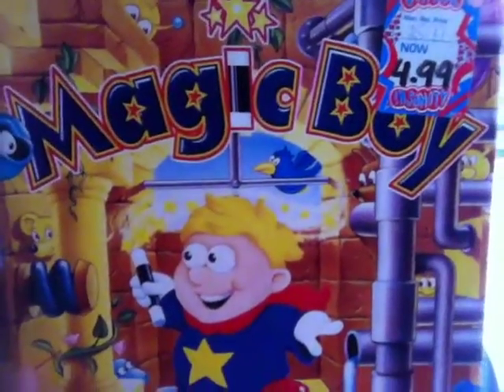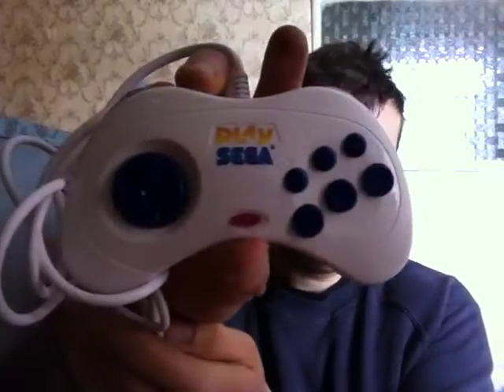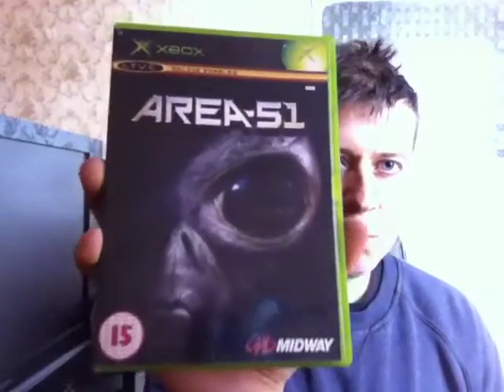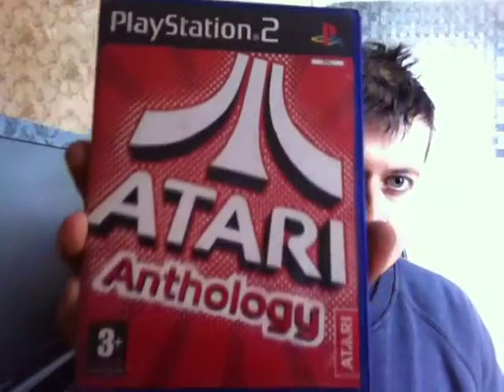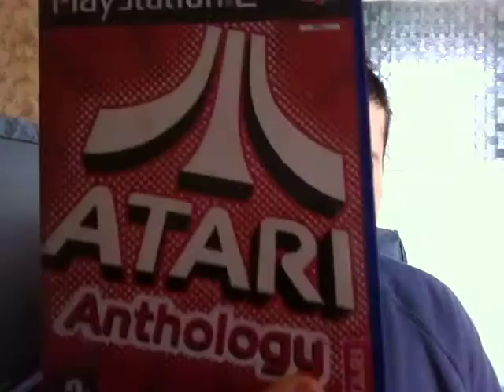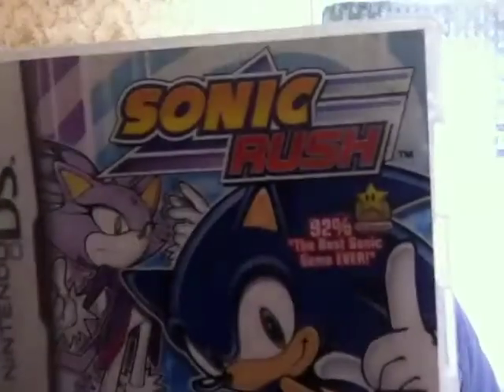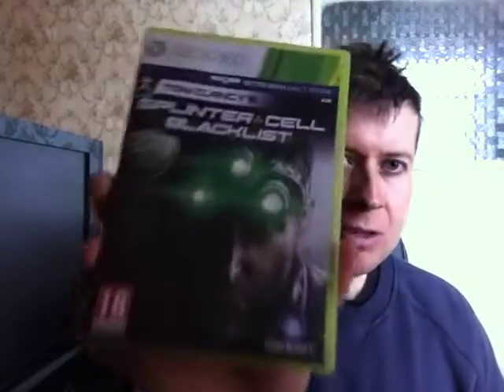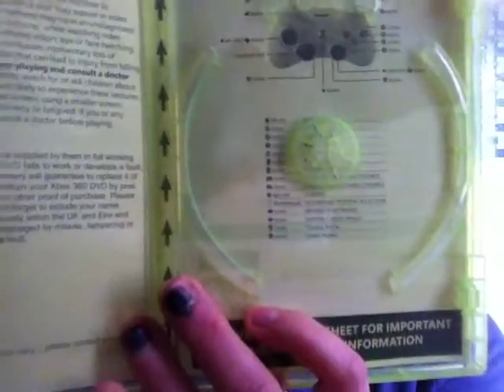Pickups - Wild Hair Style